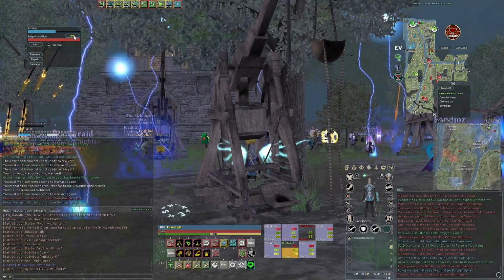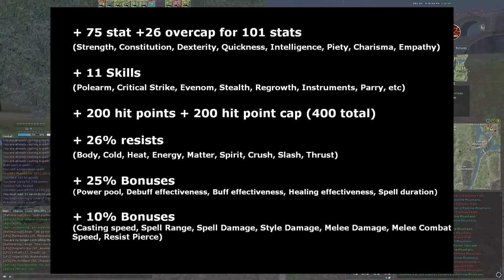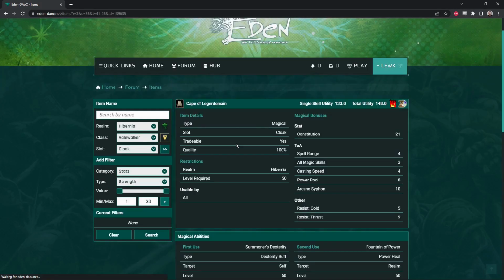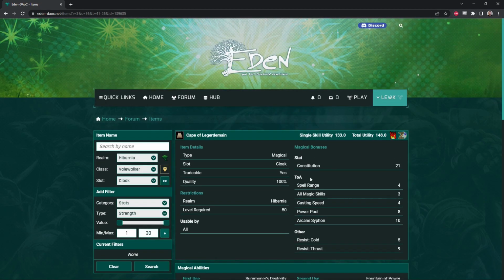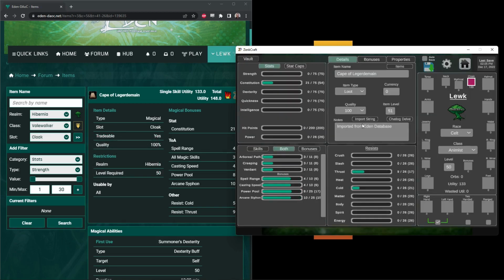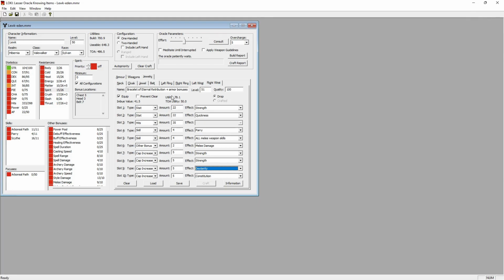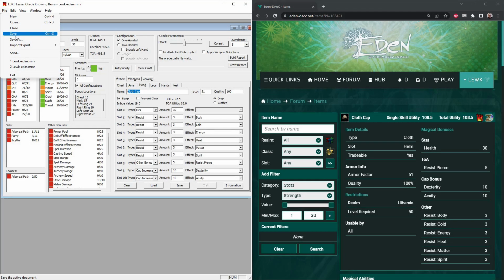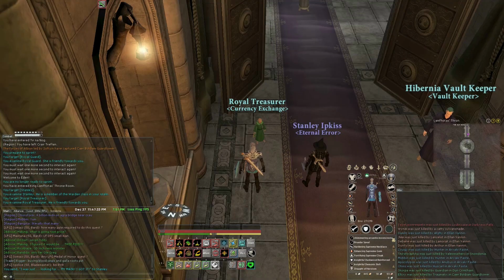How to get started with Templating - Eden DAoC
Hey all, I noticed a lot of new players starting out on Eden. I wanted to create a video to help those players who have never templated get started with templating on Eden. There is obviously a lot more to it, but hopefully this video will be a good starting point for those who are looking for some guidance in the overall process.